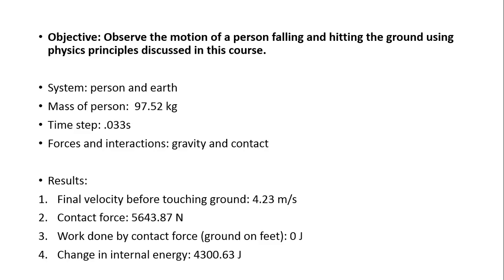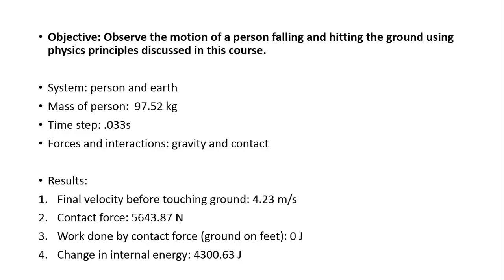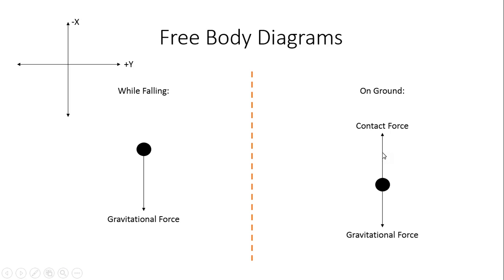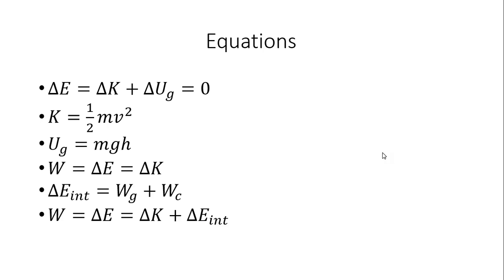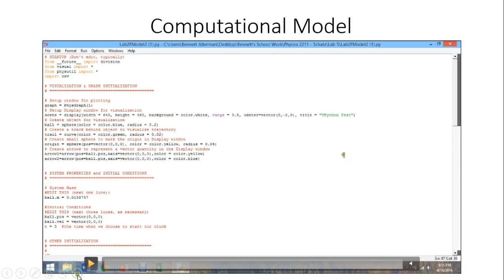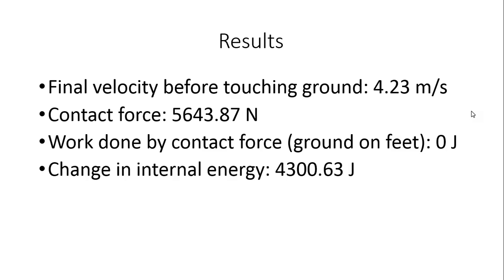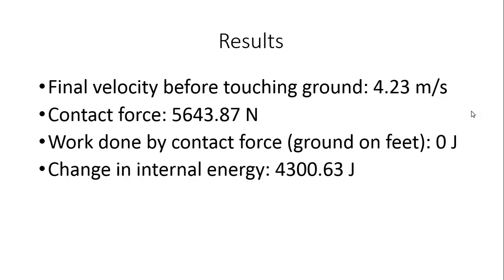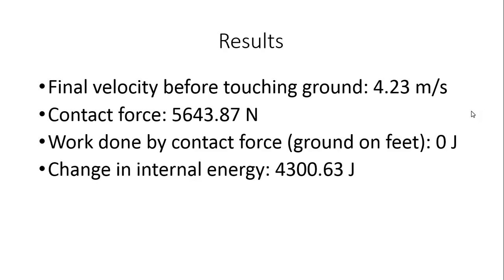Lab 5 - Bennett Alterman - Choose Your Own Adventure